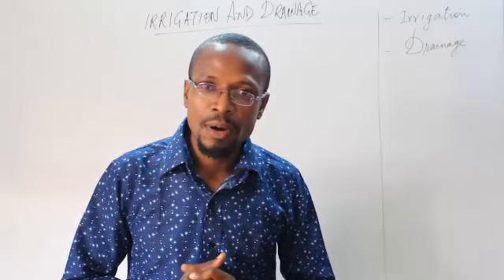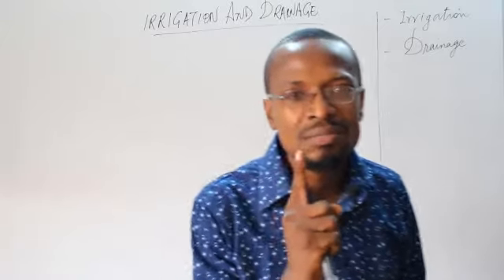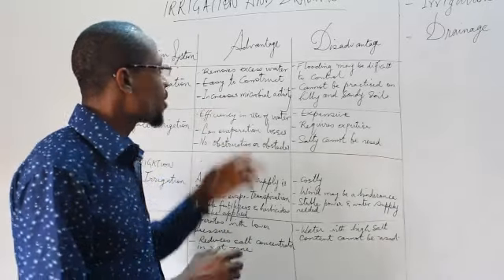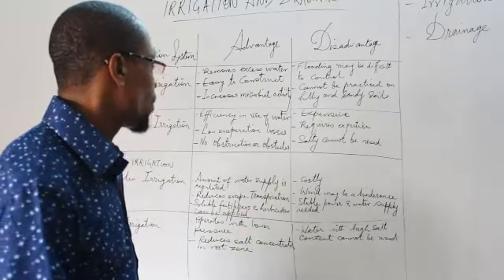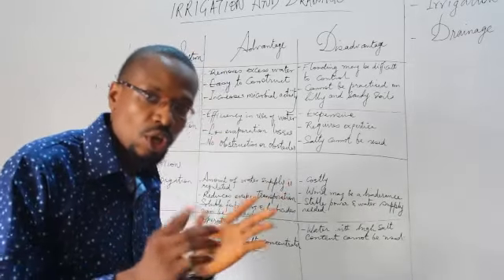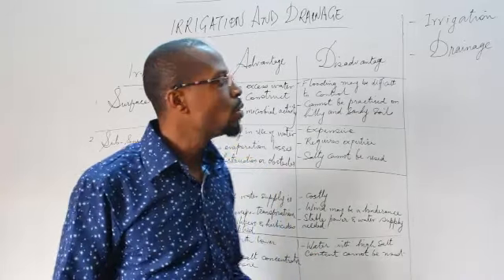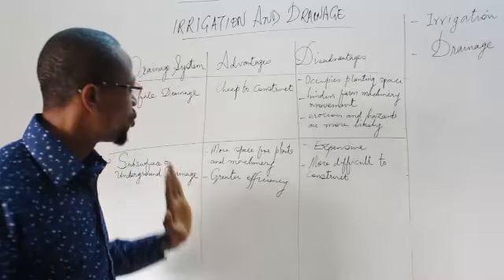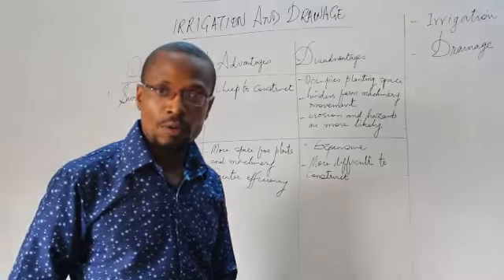Irrigation and drainage (SS 3, JAMB Tutorial, WAEC, NECO, Post-UTME, NABTEB)